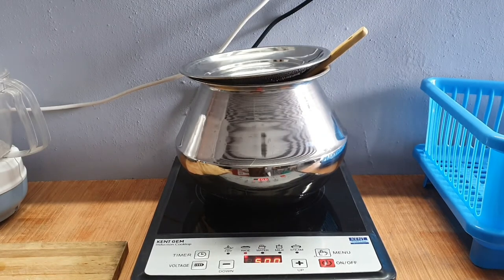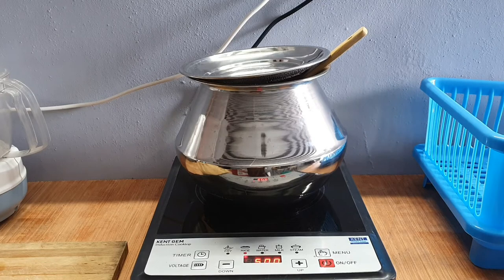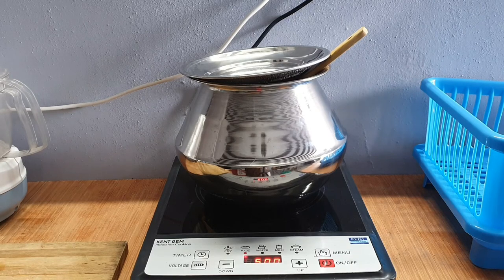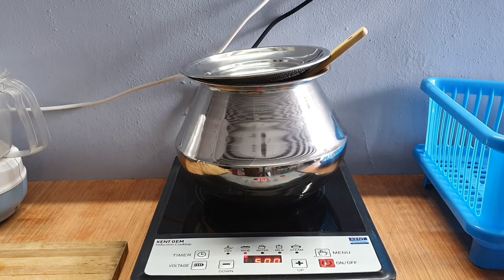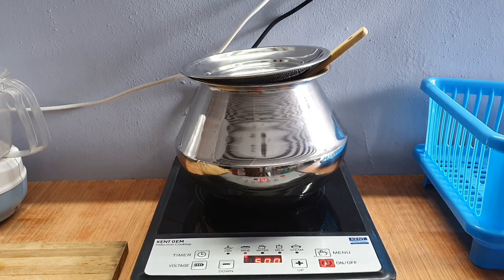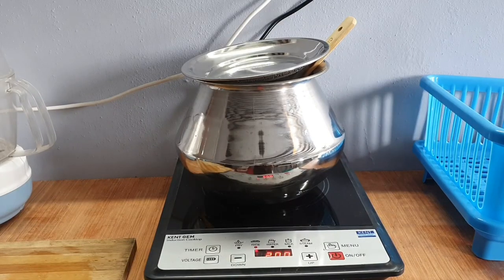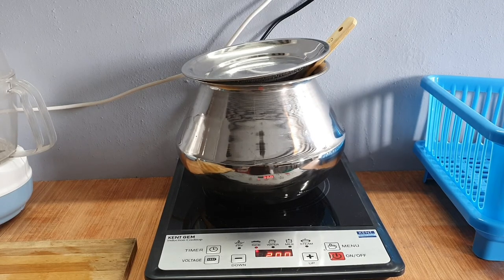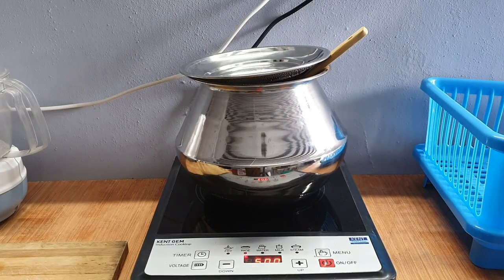Kent Gem Induction cooktop short Review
My Thoughts on the kent gem midrange induction cooktop

link to buy